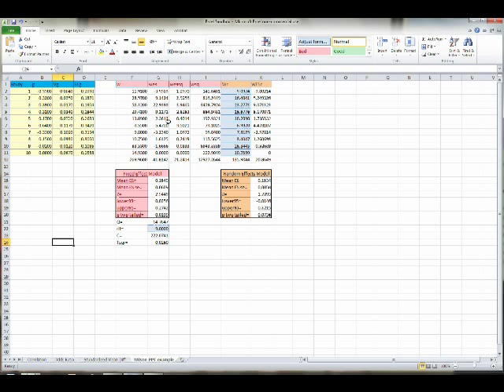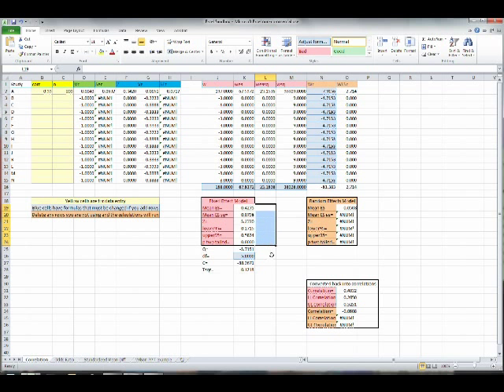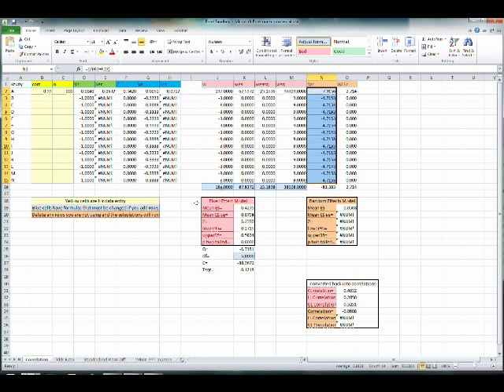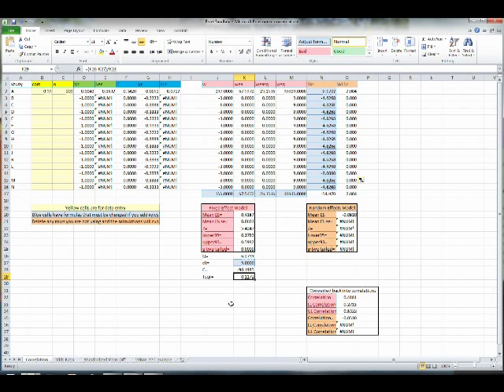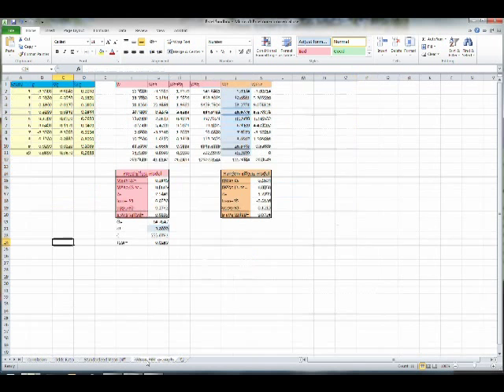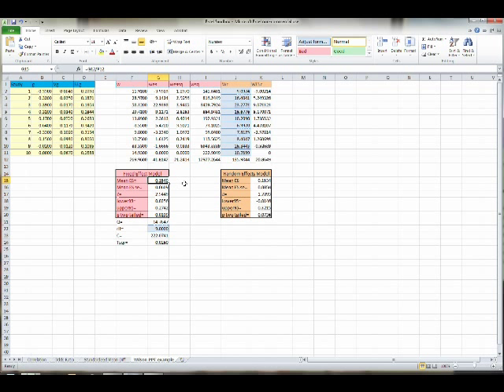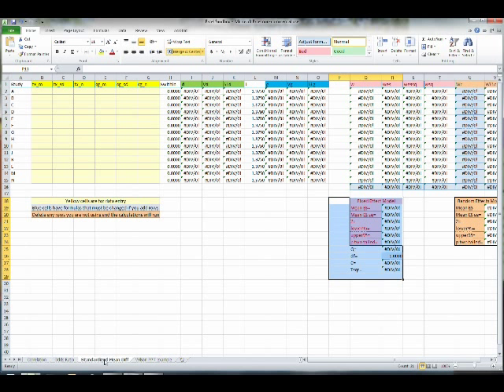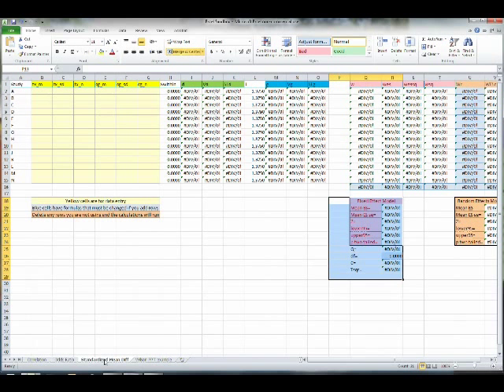Meta-Analysis - Intro to Analysis Part 2 - Excel Sandbox